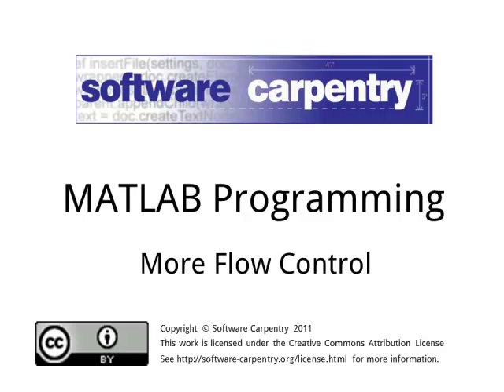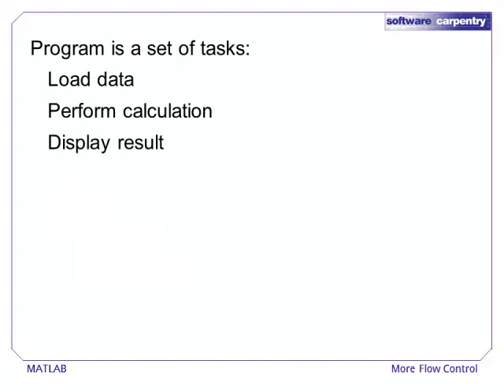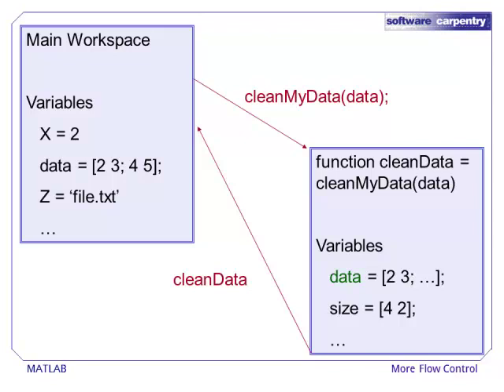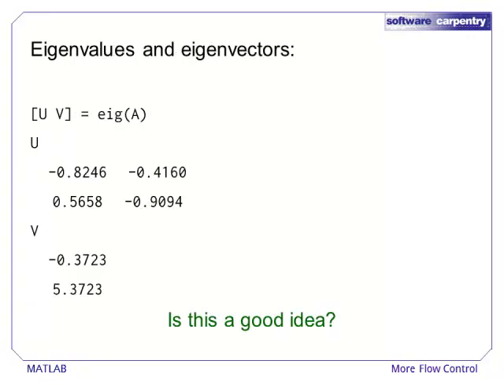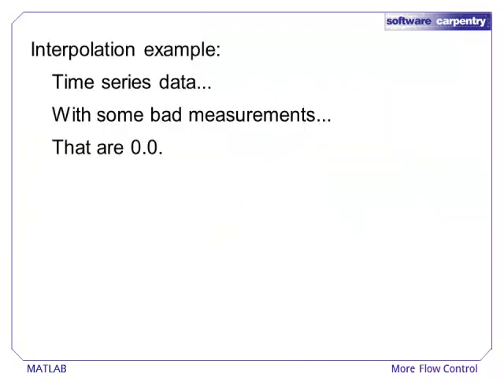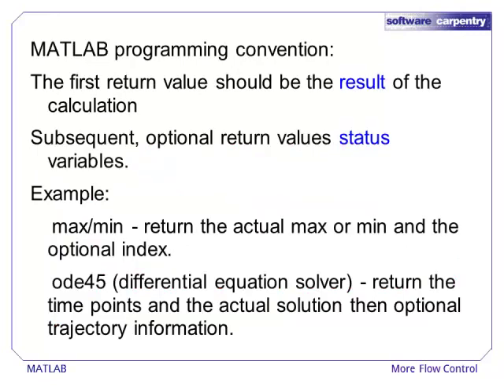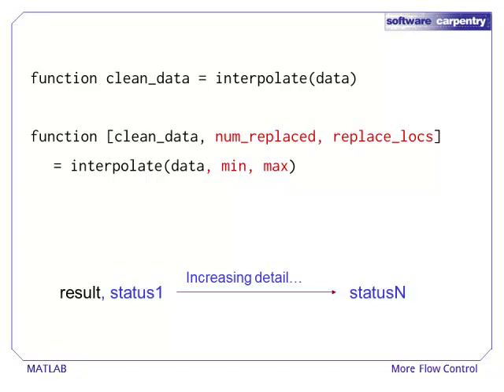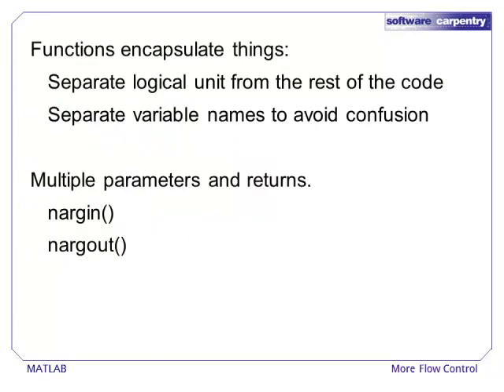MATLAB - Episode 6 - More Flow Control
Hello, and welcome to another episode of the Software Carpentry lecture on MATLAB programming. This is part two of the series on flow control.  In this episode, we will take a closer look at functions.